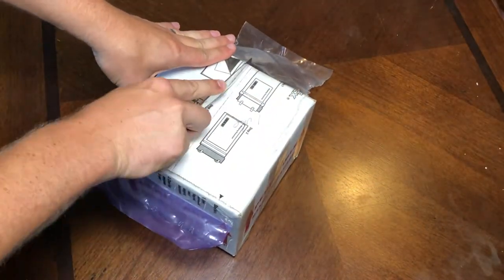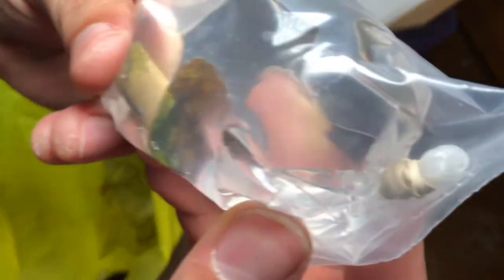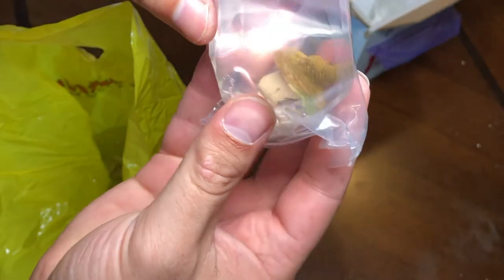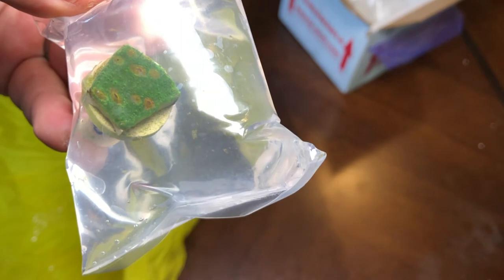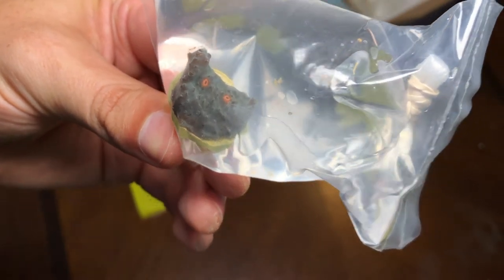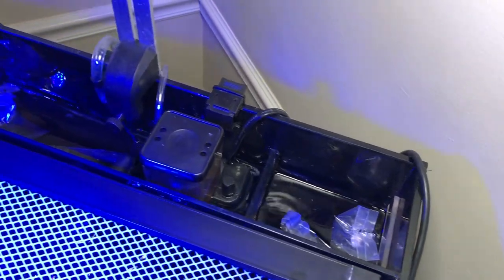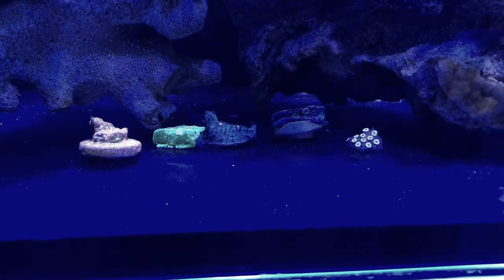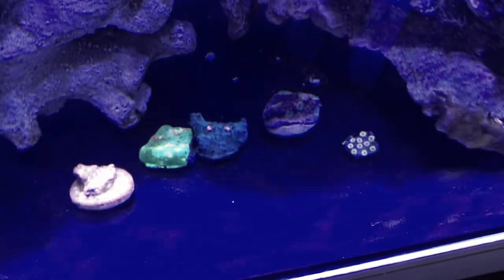Salt Creep TV - Unboxing LPS corals for the IM Fusion Nuvo 30L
In this episode I unbox some corals I purchased online from "myreeftoyours.com" in Pueblo, CO.